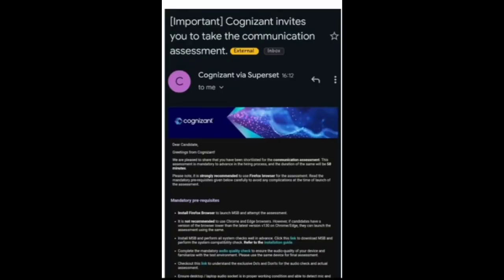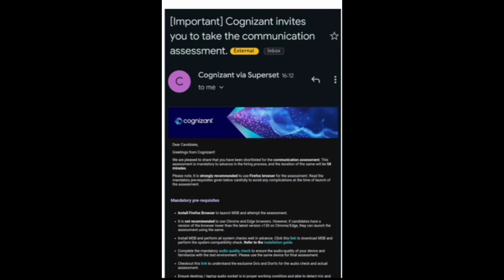Cognizant cis onboarding update news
In this video  onboarding news update news latest

reality of job search during market slow down
recession
life of software engineer in India
is it industry in recession
it company recession 2023
when recession will end in it company
why it companies not hiring
mass layoffs in it companies
why tech companies are laying off
why it companies are laying off
global layoff
when will recession end
global layoffs
tech companies layoffs 2023
us layoffs
63000 employees resigned 2024
it companies layoffs
job market layoffs
job layoffs
stop forcing innocent employee's
job layoffs 2023
corporate news
layoffs story
us tech layoffs
new layoffs
layoffs 2024
layoffs in 2023
more layoffs in 2023
companies laying off 2023
tech layoffs 2023 usa
fresher jobs in india
fresher jobs in hyderabad
fresher jobs in Noida
fresher jobs gurugram
fresher job apply
fresher job application
fresher job application letter
hr foring me to resign
hr complaint against boss
force employee to resign